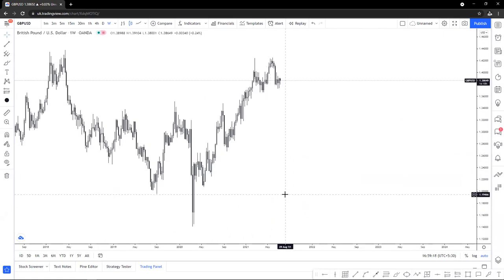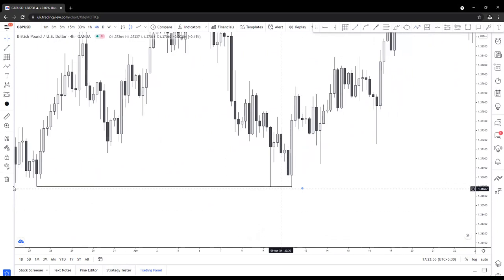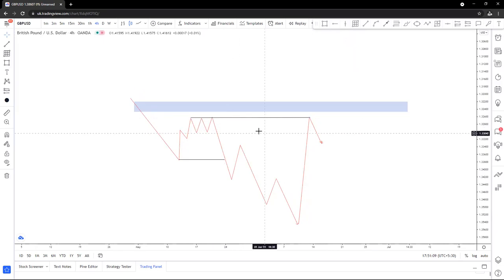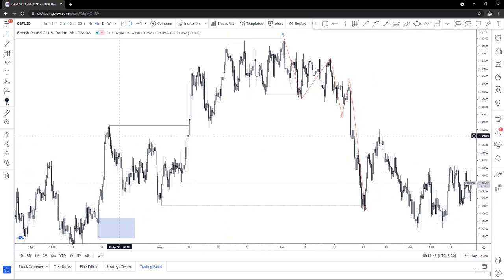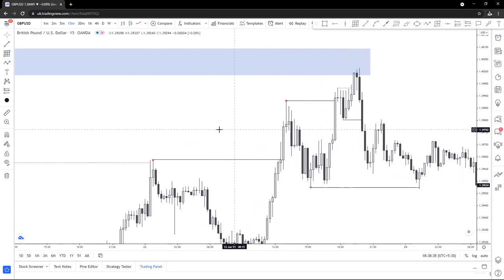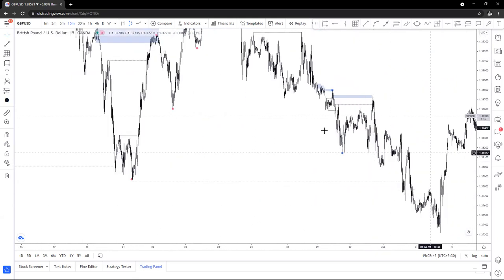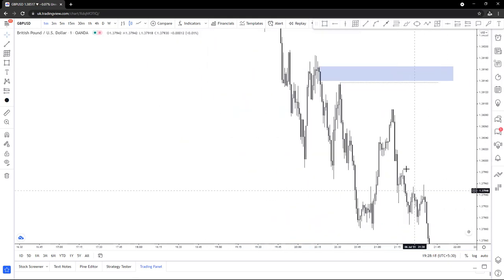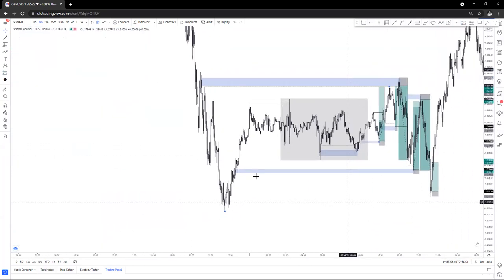Learn How To Analyse Forex Market webinar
Open Your Account Now 👆

keyworlds